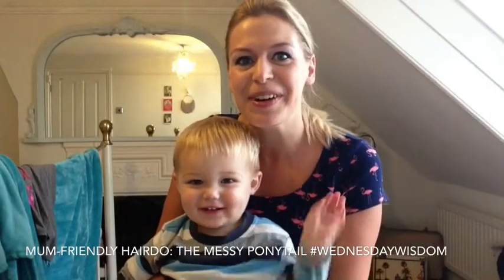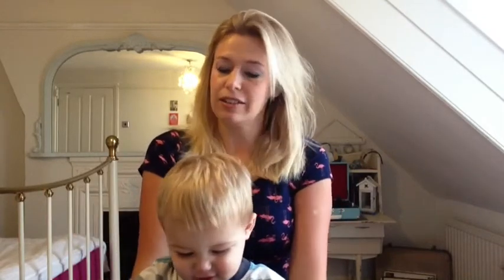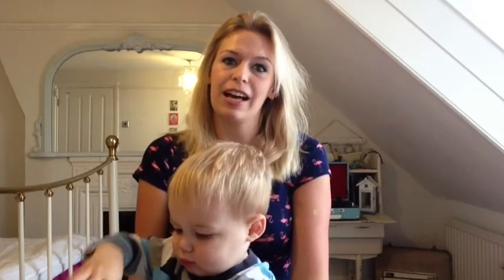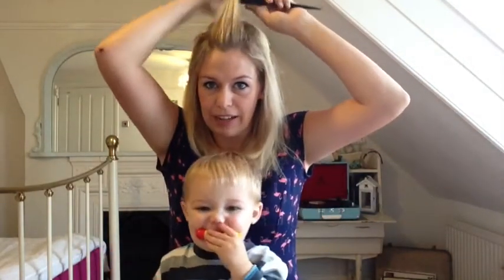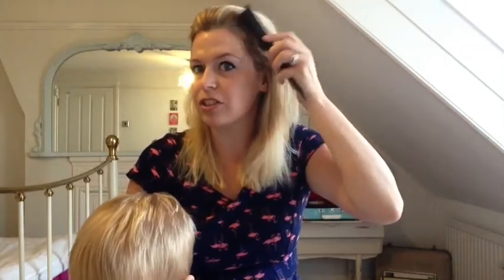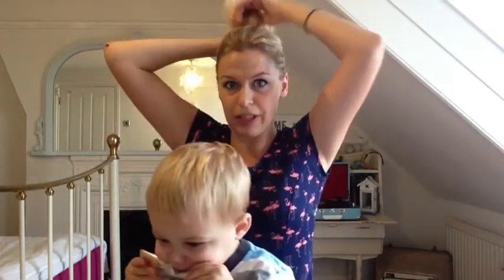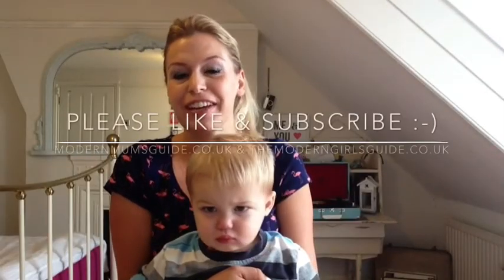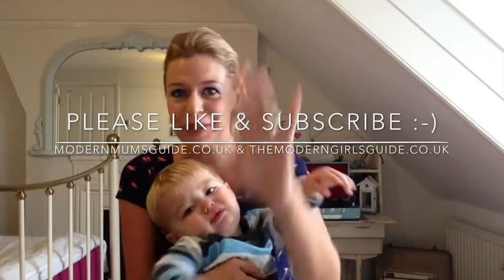Mum-Friendly Hairdo: The Messy Ponytail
On days your kids are being little Diva's, you're in a rush or want to look good-FAST - try the messy ponytail.  It looks super-cool in minutes and is great on 'dirty' hair or if you're growing out your fringe / bangs.